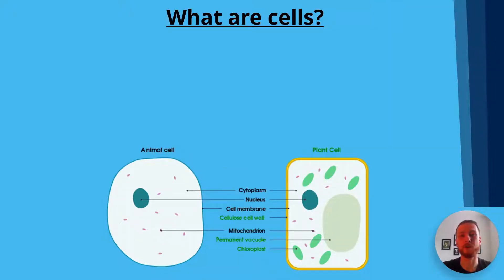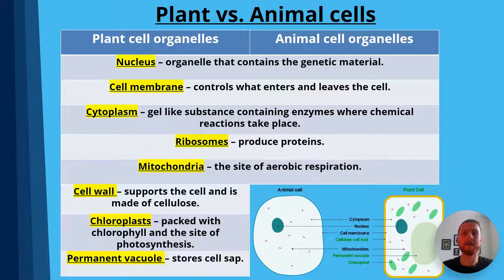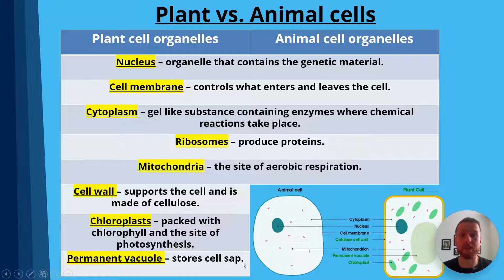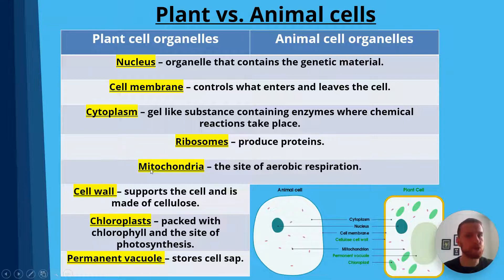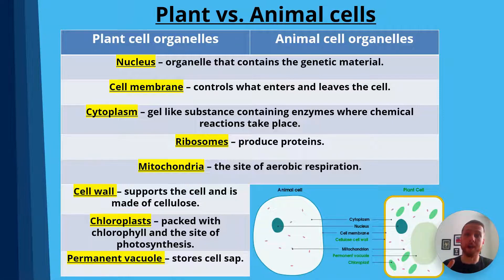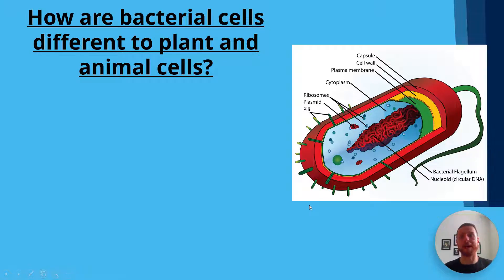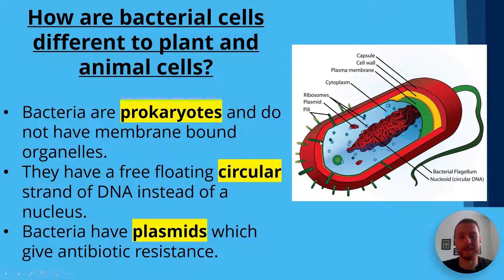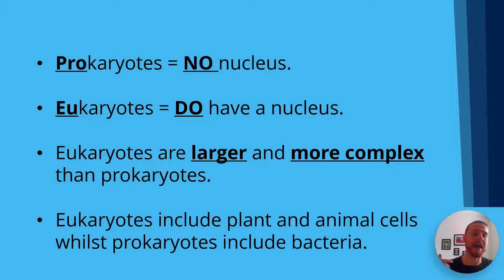CELL STRUCTURE AQA GCSE Science/ Biology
Learn about eukaryotes and prokaryotes to prepare for GCSE science/ biology. I'll cover animal cells, plant cells, bacteria and the structures found within them.

Do you know the role of the nucleus, cell membrane, mitochondria, chloroplasts, vacuole, cell wall, cytoplasm, plasmids and ribosomes?